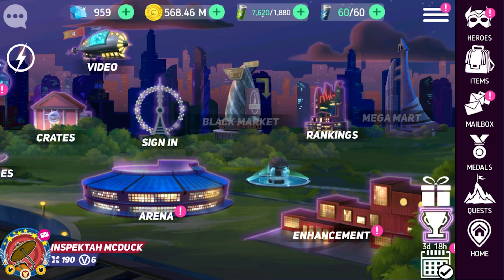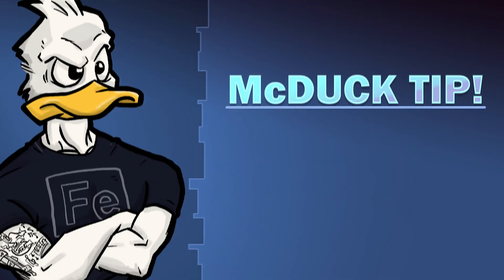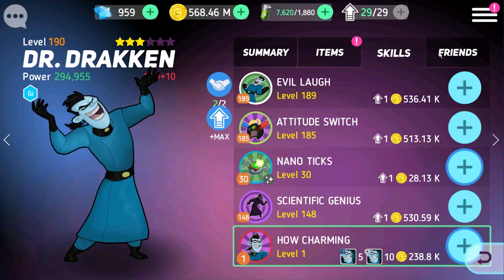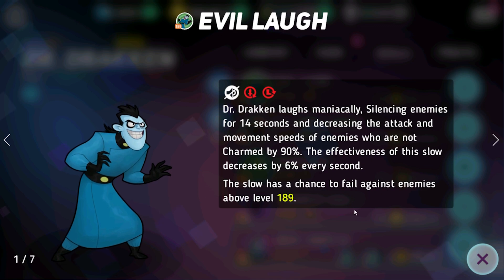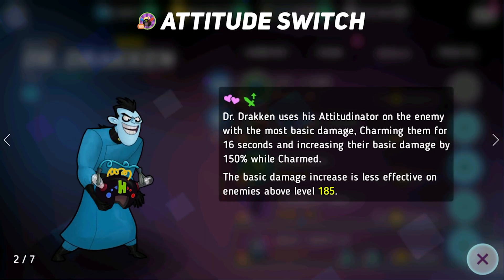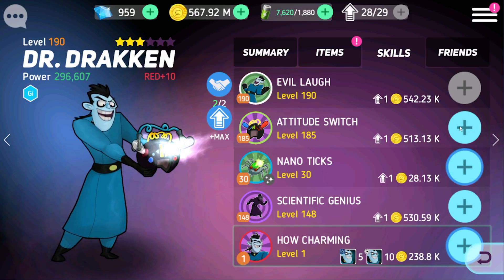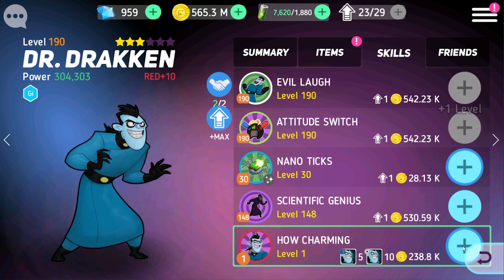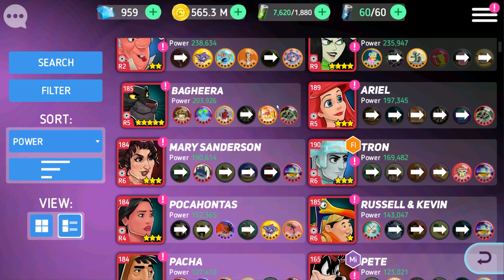Skill Point Prioritization! Disney Heroes: Battle Mode Tips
Some easy advice to remember when choosing how to spend skill points on your heroes.

Come find me in Disney Heroes!
Disney Heroes: Battle Mode // S23 (Ukelele)

Free Music by Harris Heller - Streambeats.com